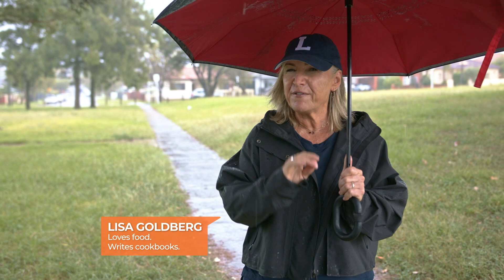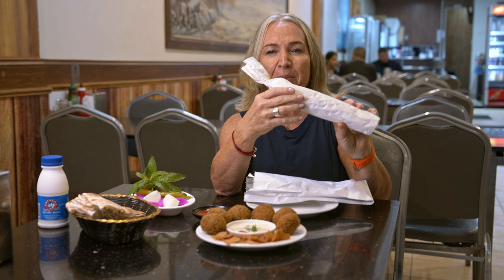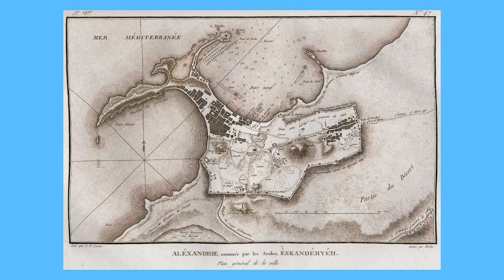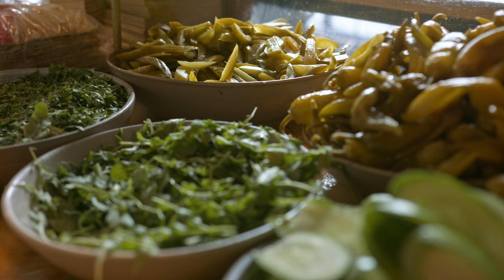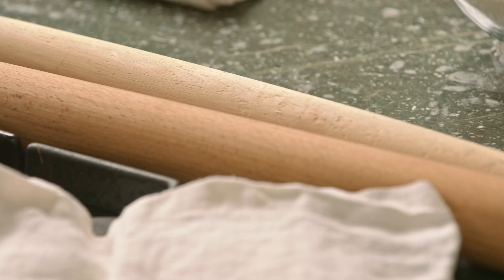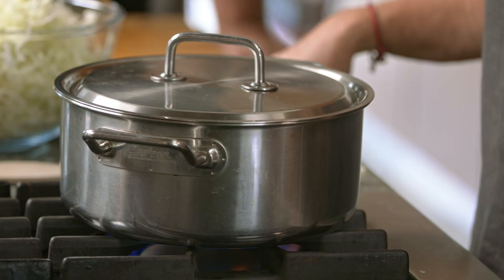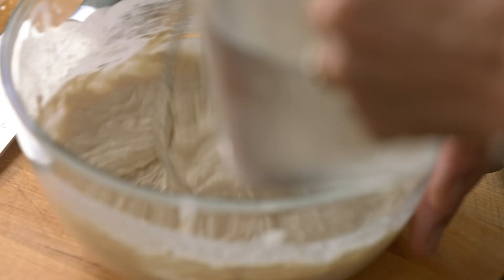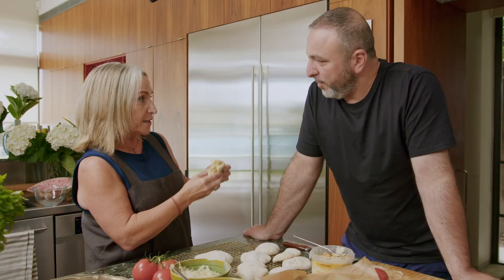EPISODE 9 - FALAFEL: Middle Eastern street food in Sydney feat. Michael Rantissi!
Walk the streets with Lisa in this episode of Walking up an Appetite to explore golden, spiced falafel (and don't forget the fresh salad, pickles + tahini) wrapped in the softest flatbreads and pitas. We'll walk from Punchbowl to Newtown to discover the best of Lebanese, Egyptian and Israeli falafel.

And the highlight of the day is, without a doubt, cooking with Kepos Street Kitchen's Chef Michael Rantissi in Lisa's kitchen. We discover the secrets to the most irresistible Tel Aviv falafel, tangy pickled cabbage and the best tahina sauce you’ve ever eaten, all stuffed into warm pita bread straight from the oven.

A falafel feast indeed!

FALAFEL: SYRIAN PITA BREAD

Recipes from Michael Rantissi
FALAFEL

PICKLED CABBAGE

½ head white cabbage
2 tablespoons salt
750ml water
500ml white vinegar

Shave the cabbage.  For best results use a mandolin.  Add the salt and mix together.  This will release liquid.

In a saucepan combine the water and vinegar and bring to the boil.  Pour over the cabbage.  Allow to come to room temperature.  Ferment the cabbage in the fridge for 2 to 3 days before using.
TAHINI SAUCE

2 garlic cloves, peeled
1 tbsp salt flakes
280 g tahini
Juice of 1 lemon
180ml water, plus extra

Put the tahini in a bowl. Grate the garlic into the bowl and add the salt and lemon juice, whisk to combine. Add the water, a little at a time, whisking. Add more or less water depending on how thick you want it.
ABOUT WALKING UP AN APPETITE

Eat, walk, talk + cook with Monday Morning Cooking Club cookbook author and food lover Lisa Goldberg in her new series ‘Walking up an Appetite’.

Over 10 episodes, explore the delights and deliciousness of greater Sydney alongside the entertaining and untiring Lisa Goldberg - author, Instagram food influencer and cook - as she walks more than 100 km through the many and varied suburbs of Sydney.

Lisa uncovers the city's culinary secrets, sharing 3 irresistible versions of the same dish in each episode. Get ready for dazzling sights, suburb snippets and special guests. When the walking is done,  Lisa will head back to her kitchen to cook something seriously delicious, inspired by the day.

From hot brisket sandwiches to flaky croissants, from crisp fish and chips to steaming bowls of pho, Walking up an Appetite has it all.
00:00 Intro
02:31 Al-Yasmin
05:25 A Brief Falafel History
07:11 Cairo Takeaway
10:40 Special Guest: Michael Rantissi
13:00 RECIPE: KEPOS STREET KITCHEN'S TEL AVIV FALAFEL